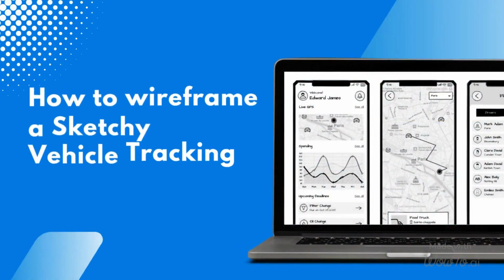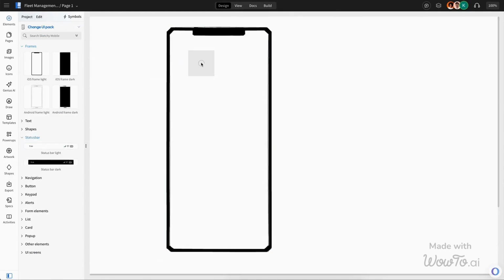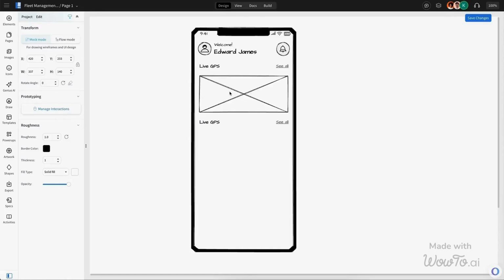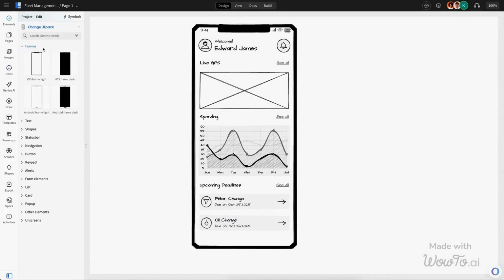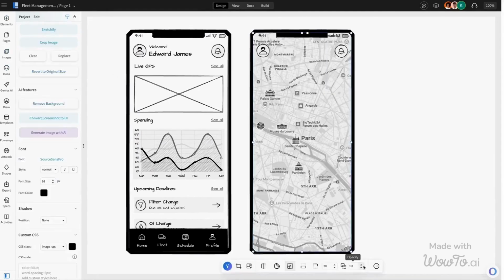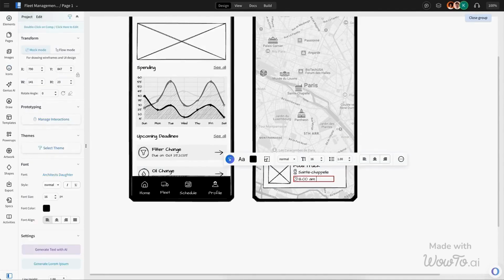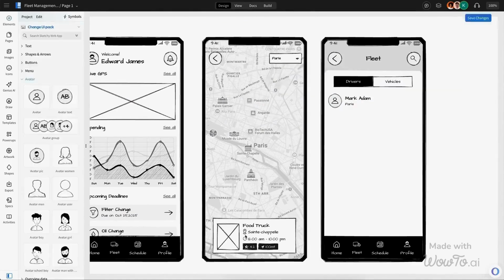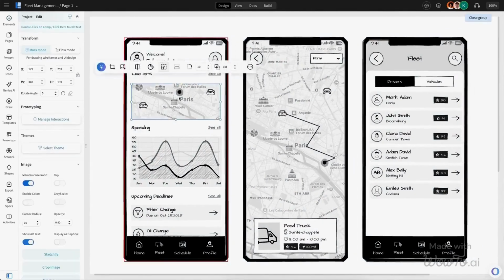How to Wireframe a Sketchy Vehicle Tracking Mobile App?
Want to learn how to wireframe a vehicle tracking mobile app in just a few minutes? 🚗📍 In this video, we’ll walk you through creating a complete app wireframe from scratch using MockFlow.

Starting with a blank project, we design key screens such as the dashboard with home screen, live map tracking, vehicle list and. Driver details — all using simple wireframe components in the sketchy style. With MockFlow’s drag-and-drop editor and Sketchy mobile app UI kit, you can quickly create UI screens, connect user flows, and visualize the entire mobile app in minutes.

Whether you’re building a fleet management tool, logistics app, or vehicle monitoring system, MockFlow helps you turn your ideas into functional wireframes quickly and easily — no design experience needed.

👉 Sign up for MockFlow and start wireframing your next mobile app today